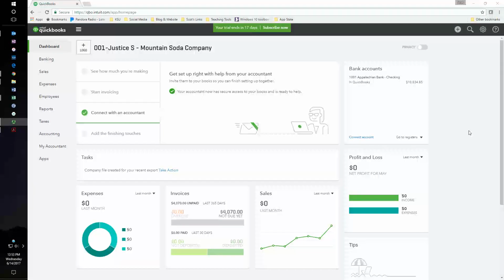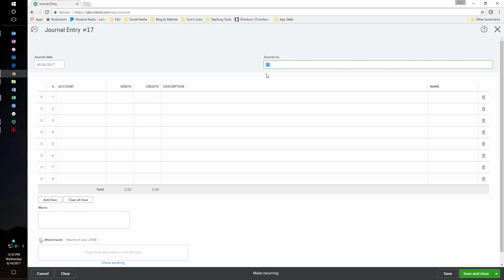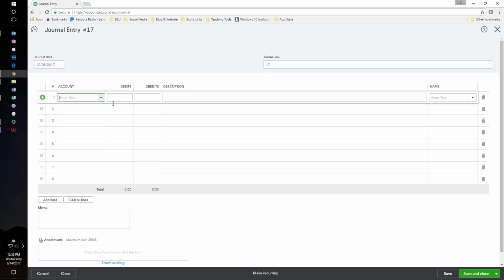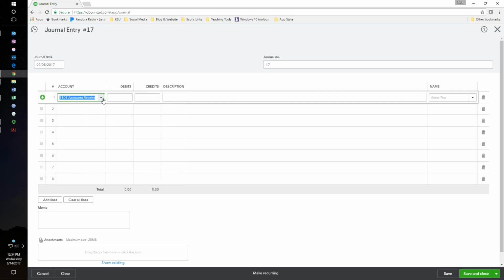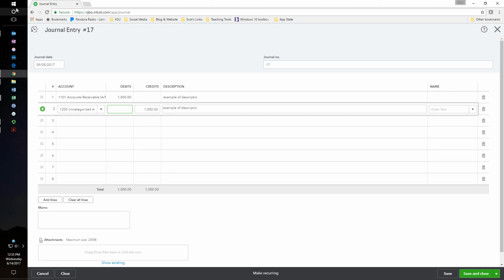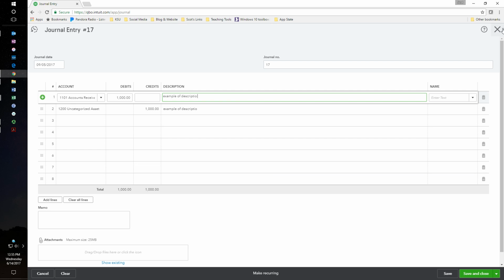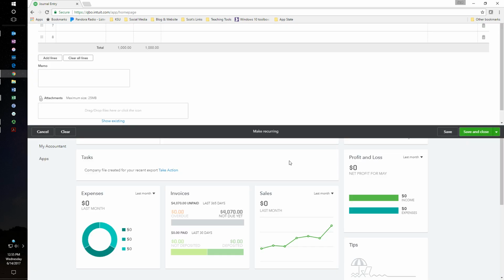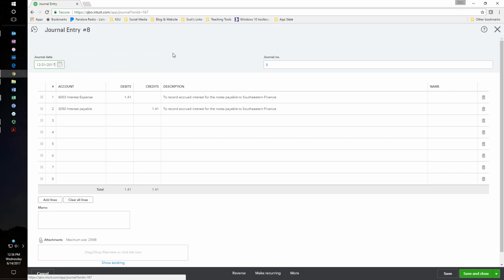03 QBs Journal Entries default